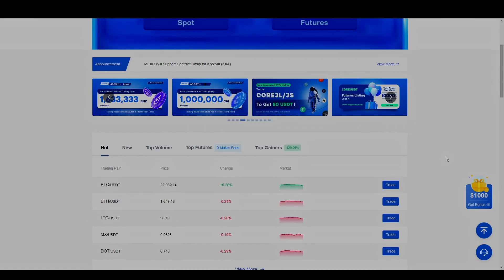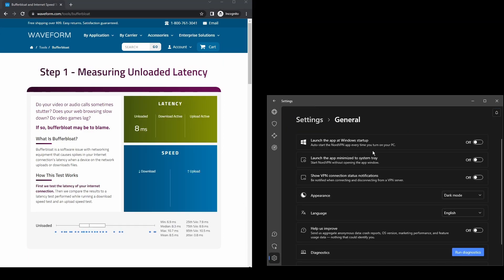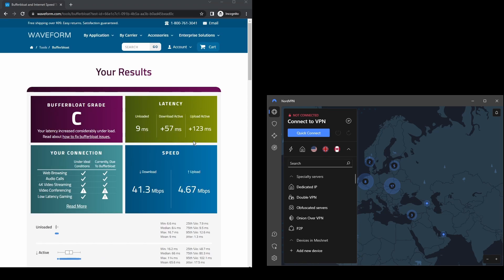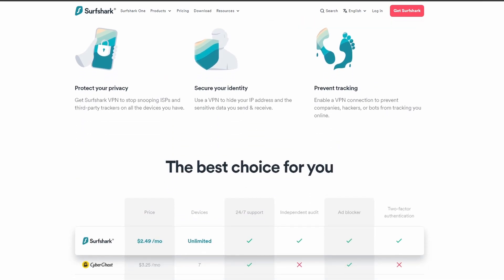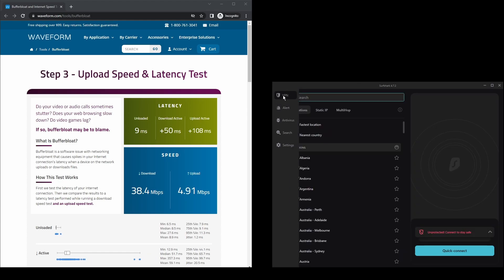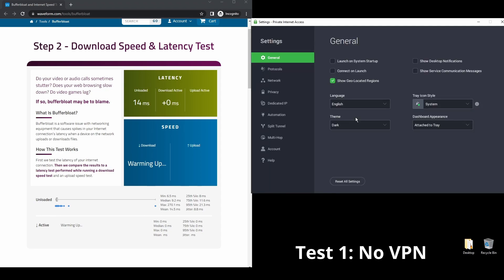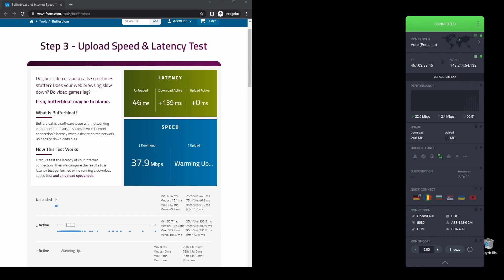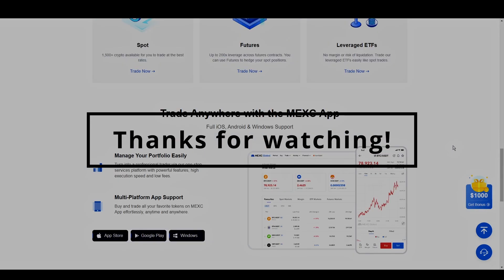Best VPNs for MEXC - Ranked & Reviewed for 2023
In this video, we cover the top VPNs for MEXC and how to choose the best option depending on your needs, budget, and requirements.

👉Surfshark is the best option for those of you who want the lowest latency for MEXC.

The VPNs on this list have been carefully selected to provide the best possible experience while using MEXC.

How we found the best VPNs for MEXC: our methodology

All VPNs listed in this video have dozens of locations worldwide and thousands of servers available in most cases, so you can easily bypass restrictions and find a fast connection for MEXC.

No one enjoys the vexation of a loading screen on MEXC that never goes away. That's why here, you'll only find the fastest VPN providers without fail!

Using a high-quality VPN is essential if you want to protect your data and remain anonymous online while using MEXC. Key features such as strong encryption, a no-logs policy, and a kill switch help ensure that your personal information remains secure and private.

MEXC VPN F.A.Q

- What is the best VPN for MEXC?
NordVPN has earned its place as the best MEXC VPN currently available. It offers great streaming and website unblocking capabilities, together with top-notch privacy features - making it perfect for any VPN needs.

- Can I get a free MEXC VPN?
Unfortunately, finding a free MEXC VPN can be difficult. Apart from that, most free VPNs have severe limitations and can compromise your privacy, allowing them to collect and sell your personal data to third-party advertisers.

How to use a MEXC VPN?

- Are VPNs legal on MEXC?
If you're using a VPN on MEXC, you are technically following the law. But that doesn't give you a free pass to do whatever you want! Using a VPN for illegal activities will still get you into trouble. ;)